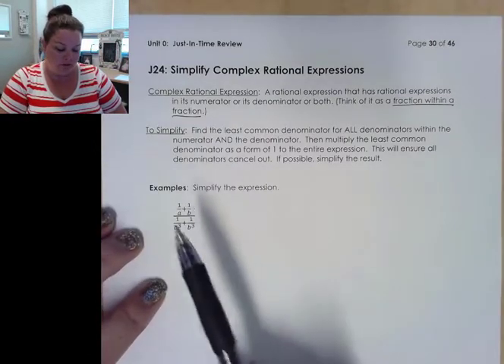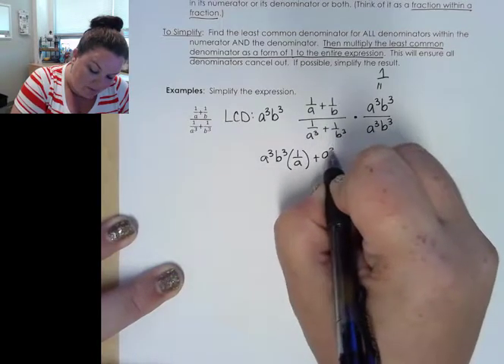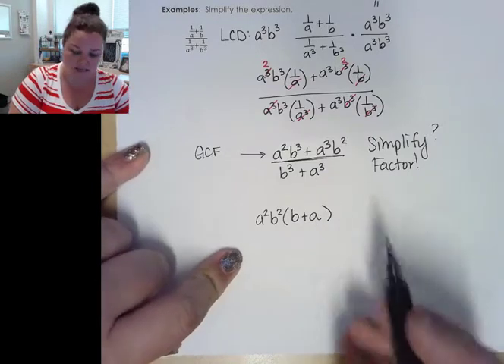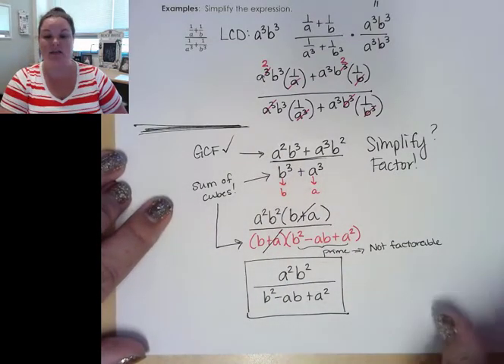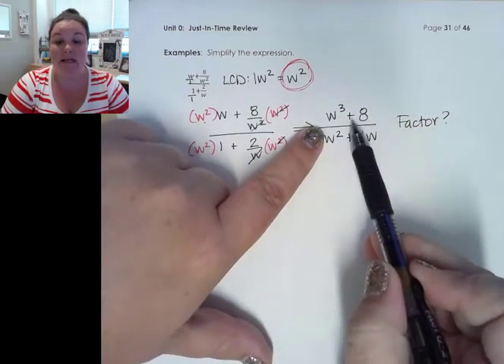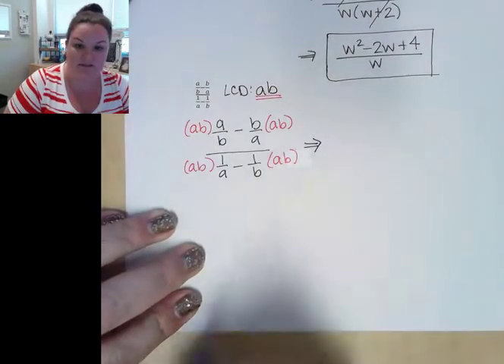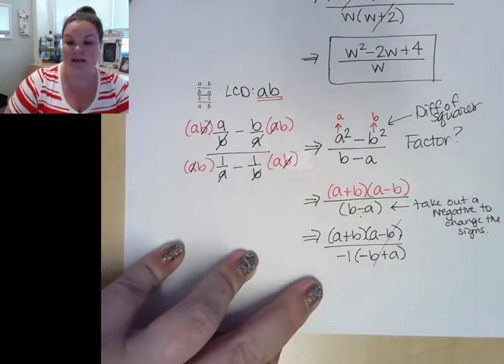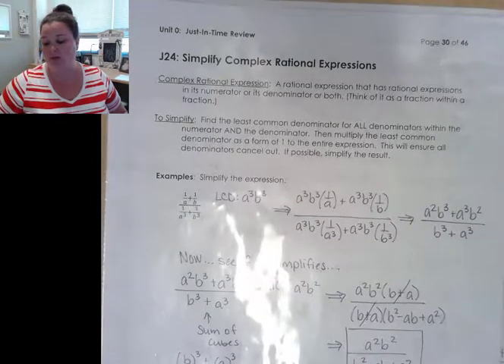J24: Simplify Complex Rational Expressions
Unit 0
ENMU
MATH 1220
Mrs. Williams